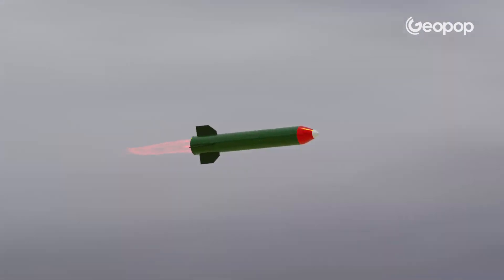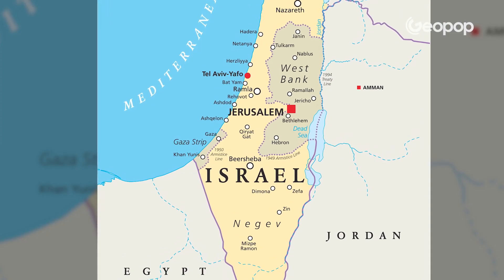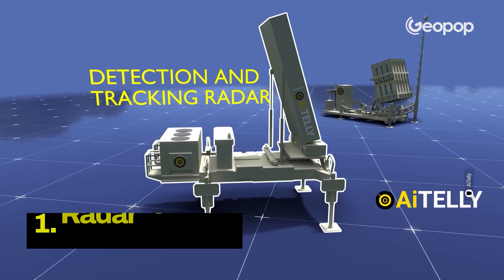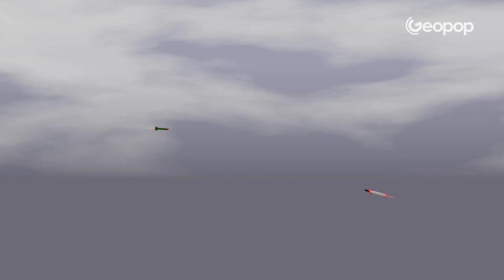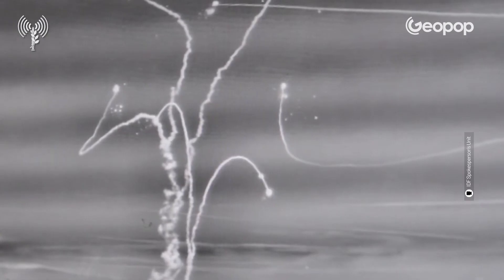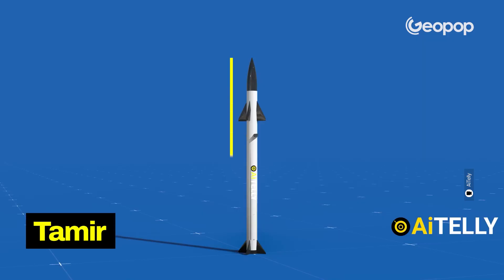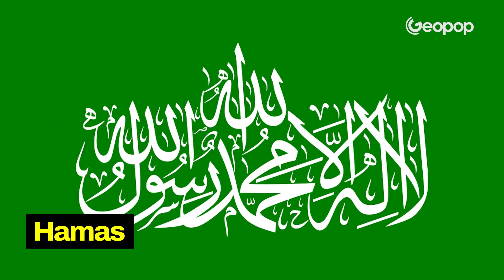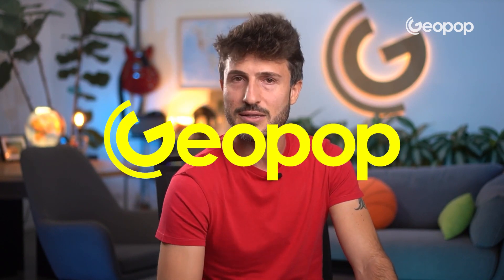Israel's Iron Dome: How The Defense System Works and How It Intercepts Hamas and Iran Rockets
Iron Dome is a unique missile defense system developed by Israel. It has protected Israel by intercepting around 90 percent of the rockets launched against it in recent years, including those from Gaza and other areas like southern Lebanon.
How Iron Dome works: In the video, a rocket is seen descending towards the ground, posing a potential threat to people and buildings. However, Israel's Iron Dome anti-missile system springs into action. A missile is fired almost instantly to intercept the rocket, closing in on it until... it explodes, neutralizing the threat.
This video illustrates the technical functioning of Iron Dome, without delving into the geopolitical or historical context.

Credits:
Israeli News Company
IDF Spokesperson's Unit
AiTelly
PD_Missili
Israel Defense Forces_Quassam